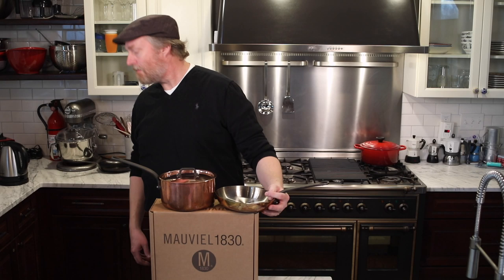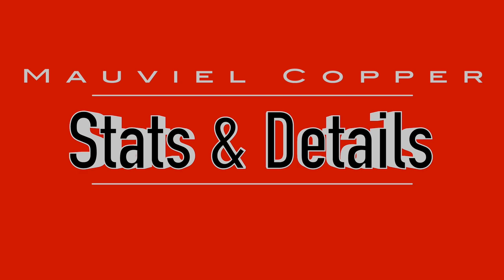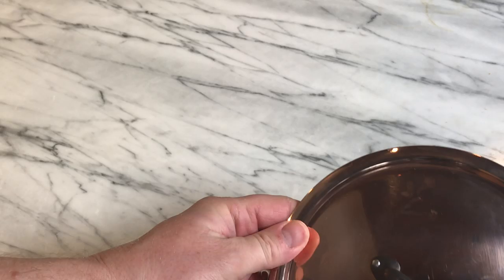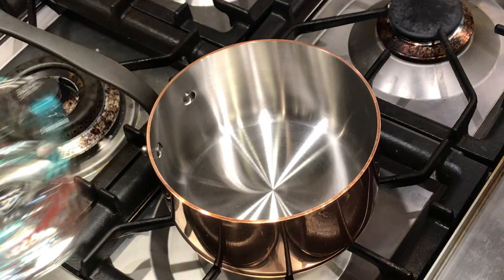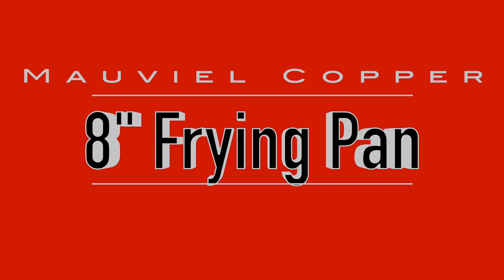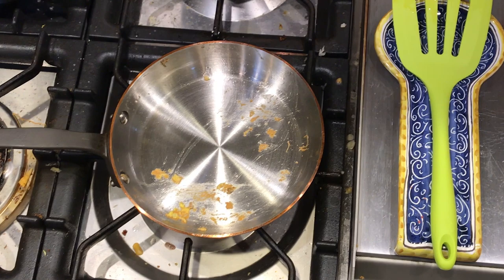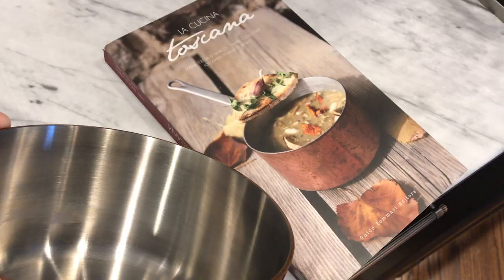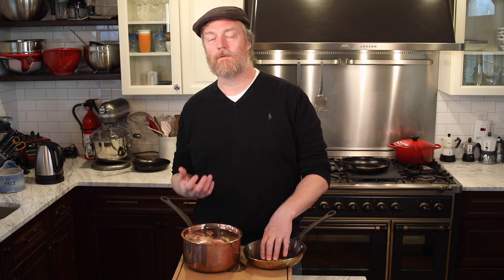Mauviel Copper Cookware: Worth the expense?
*Latest Mauviel Copper Prices:*

Uncle Scott's Kitchen reviews Mauviel M'Heritage copper cookware. How does this beautiful French cookware perform? Is this the best cookware for your money? Or are the patina and tarnish that develop on the copper just not worth the effort? Find out as we go in-depth with this Mauviel cookware review, with cooking tests including peanut brittle, cheese grits, fried okra, homemade mac and cheese and more, along with how to polish copper cookware with Copperbrill.